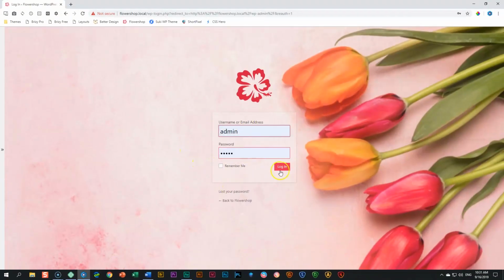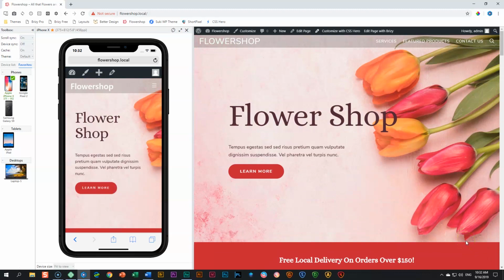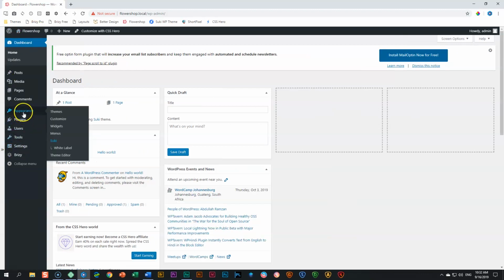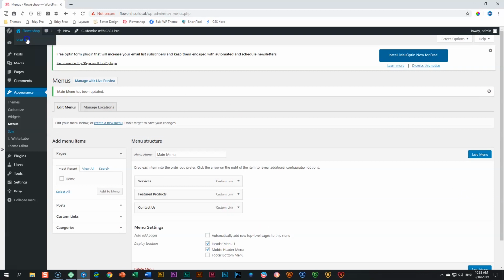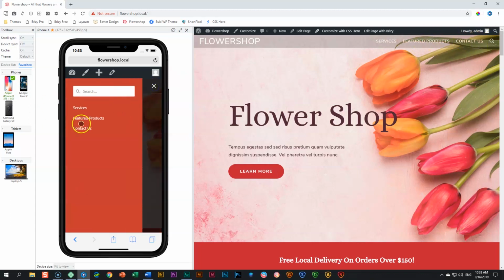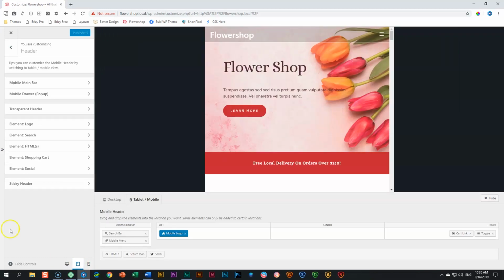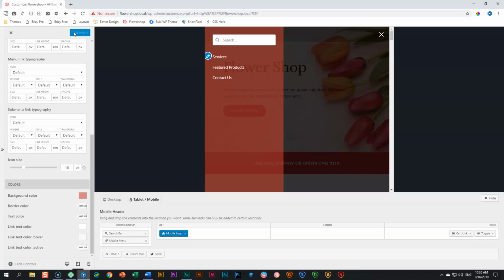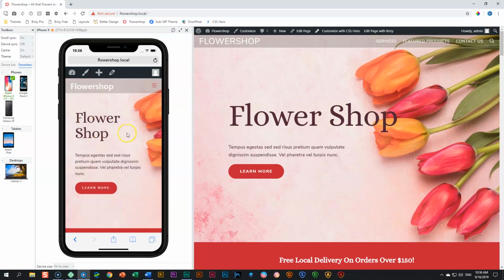🌻 Flower Shop Amended | Assign Mobile Menu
👉🏽 Assign your menu to the mobile area where it will display within the WordPress theme - in this instance: the Suki WP theme..